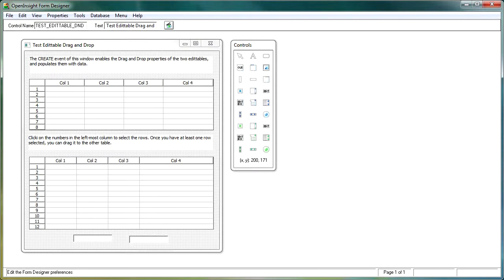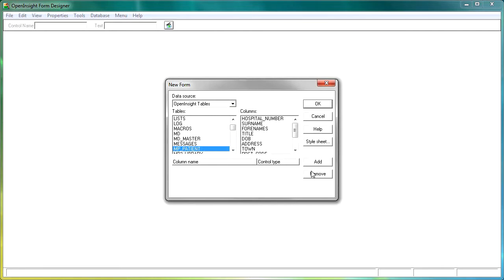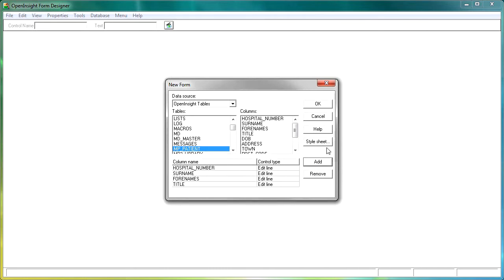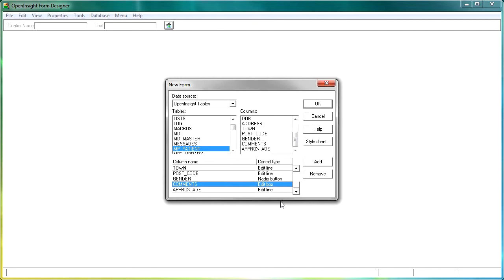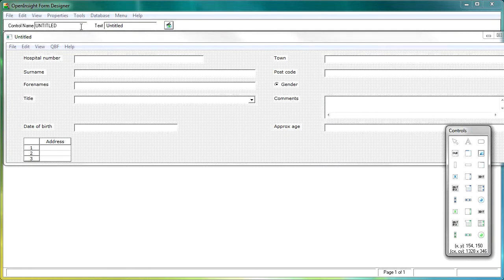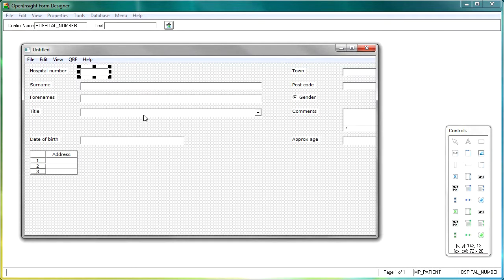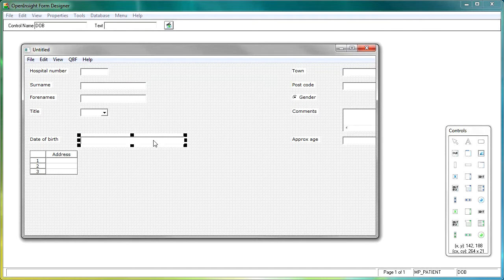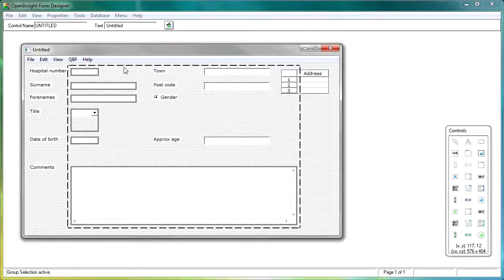OI QSG - Lesson 4. Creating Forms (Part 3)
This is the third of five videos that looks at using OpenInsight Forms Designer to create a basic data entry form (window) that reads and writes to an OpenInsight MultiValue data table.